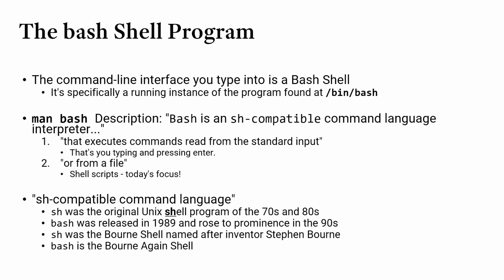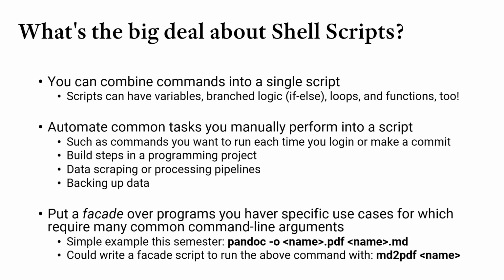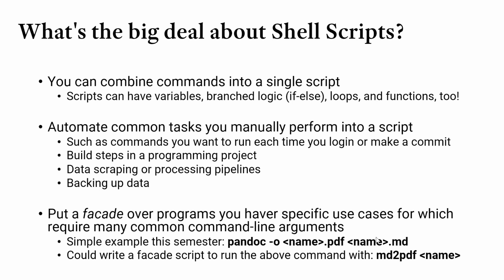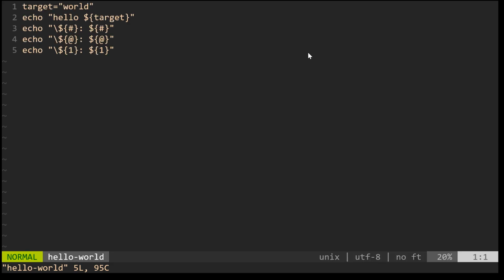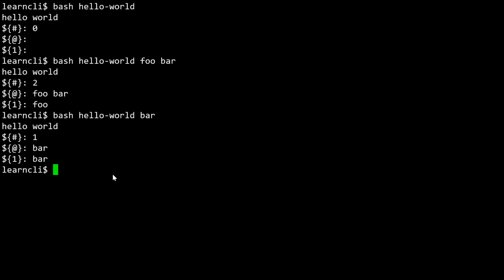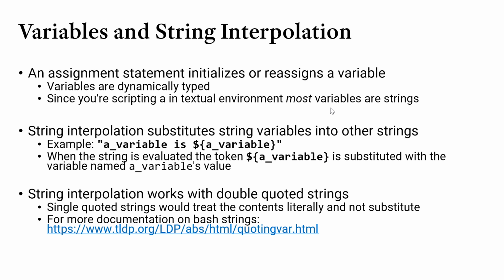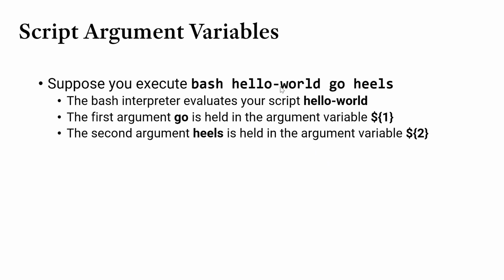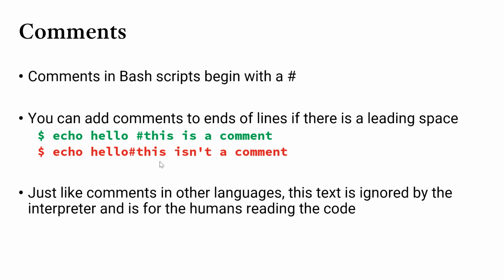Shell Scripting - 1 - Introduction